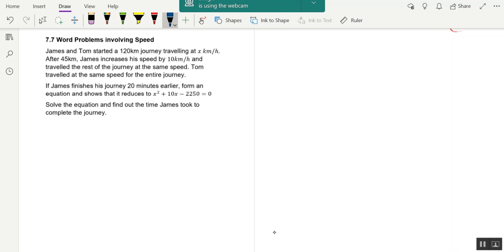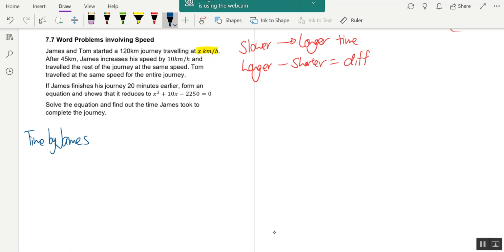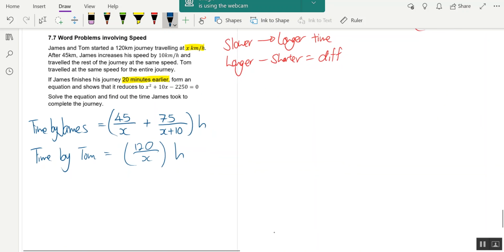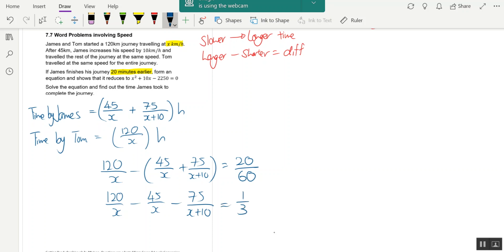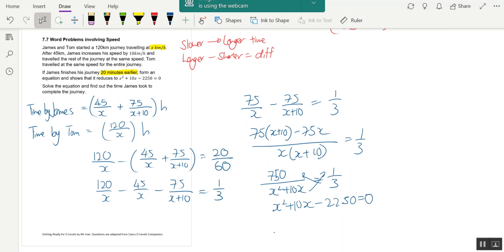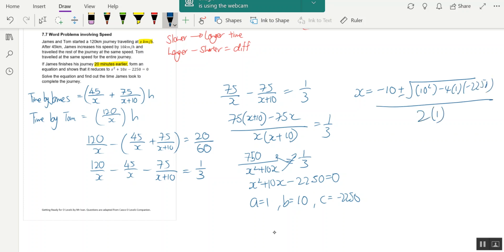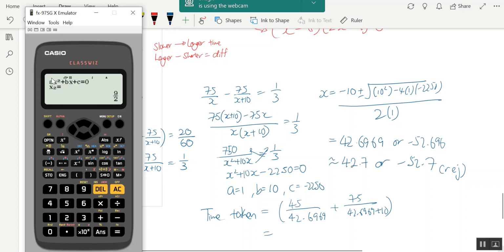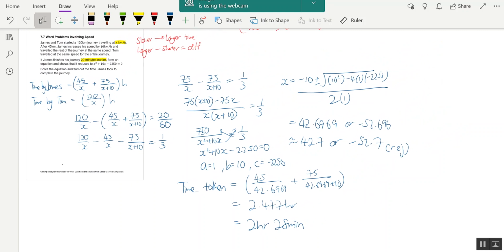[O/N-LEVELS Revision #7.7] Word Problem involving Speed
- Word problem involving speed: forming quadratic equation and solving it

My Masterclass Education specialises in Math & Science for:
- IP Students
- JC Students